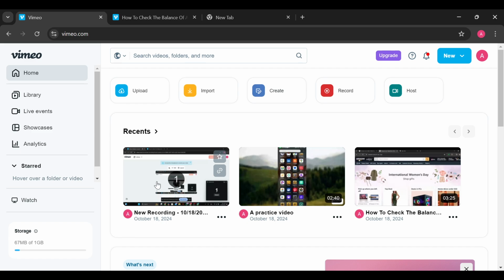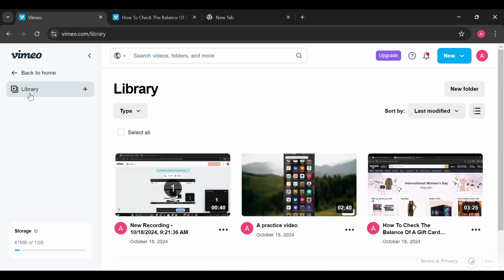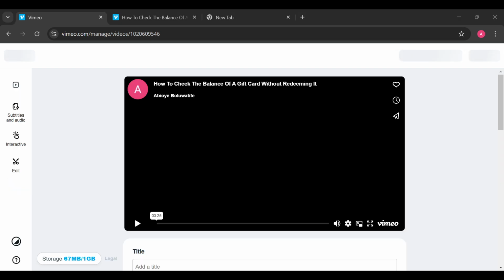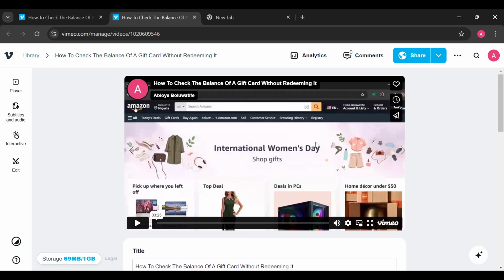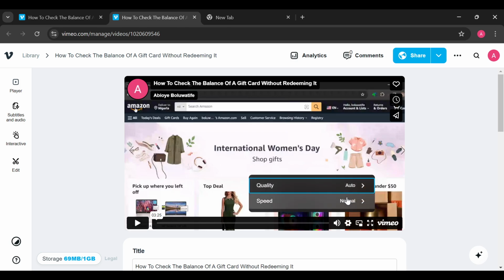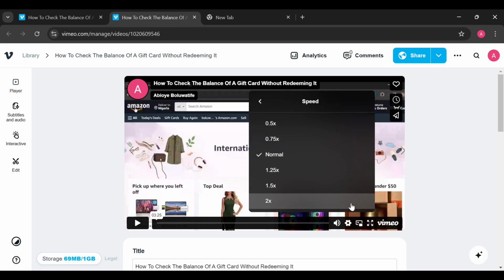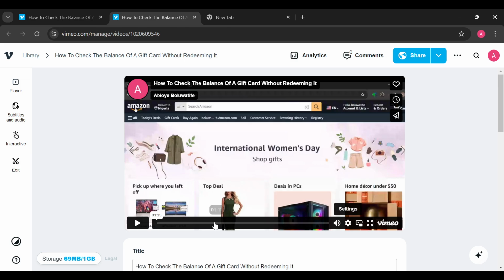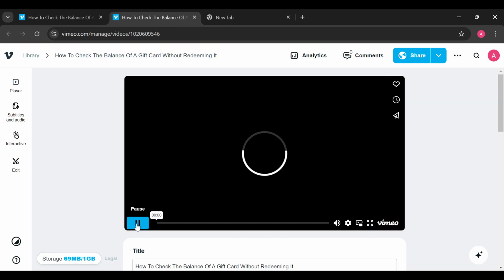How To Speed Up Video on Vimeo (Quick Tutorial)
In this video I will show you How To Speed Up Video on Vimeo. It would be good if you watch the video until the end so that you don't miss important steps.